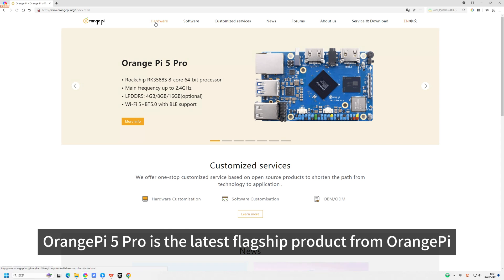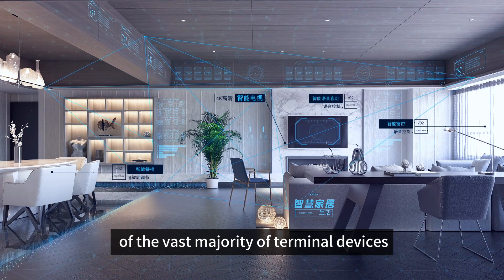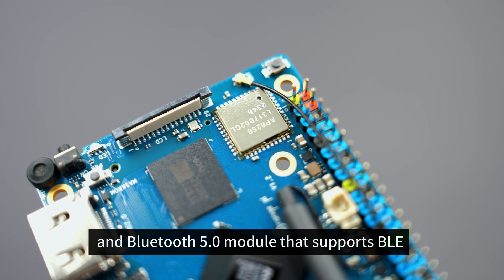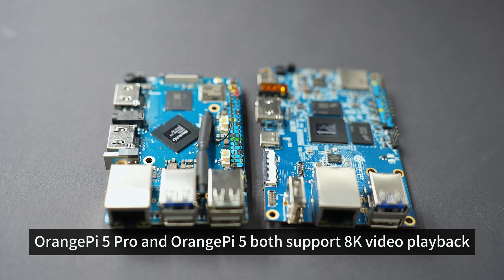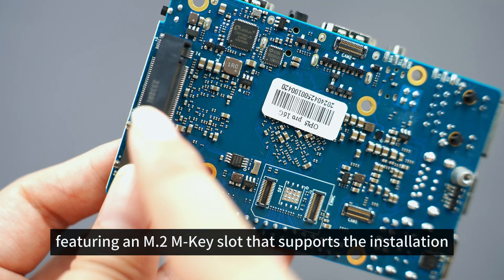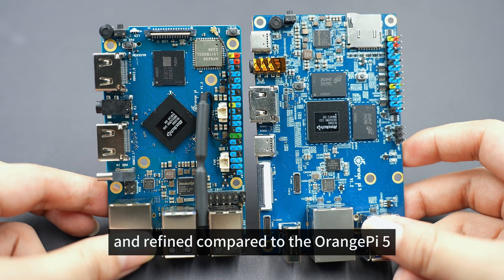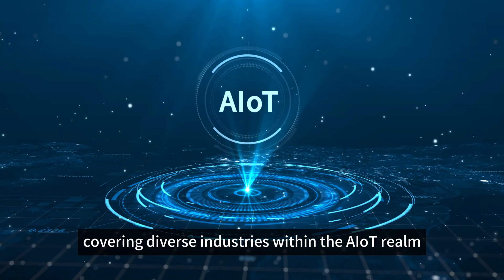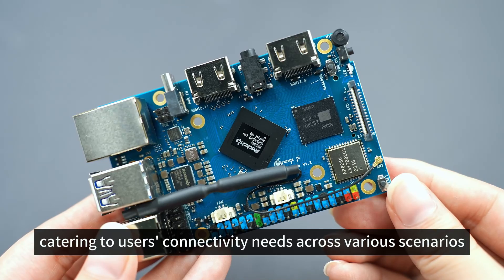Orange Pi 5 Pro: Upgraded Performance and Enhanced Features!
Orange Pi 5 Pro is the latest flagship product from Orange Pi, inheriting the excellent features of the Orange Pi 5 series and further upgrading and improving upon them.

Today, we'll talk about the significant upgrades of the Orange Pi 5 Pro.